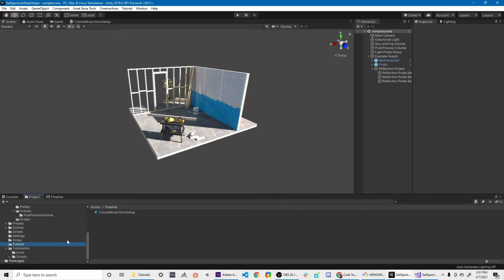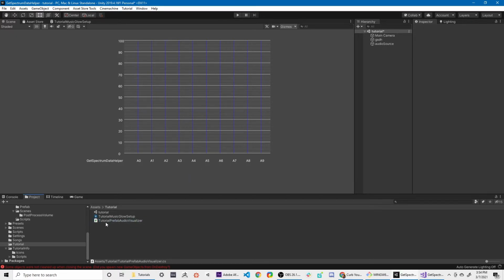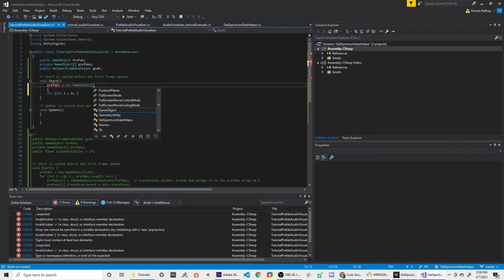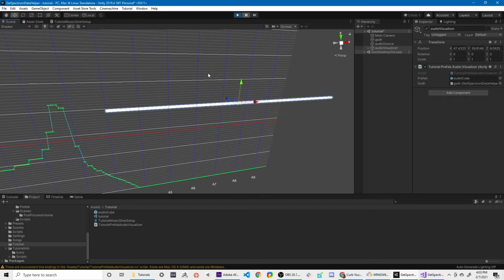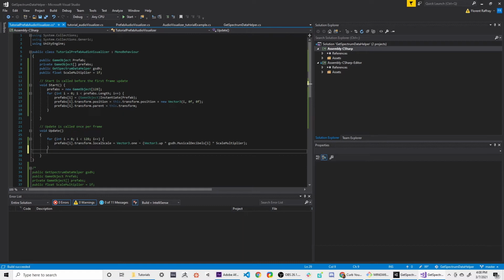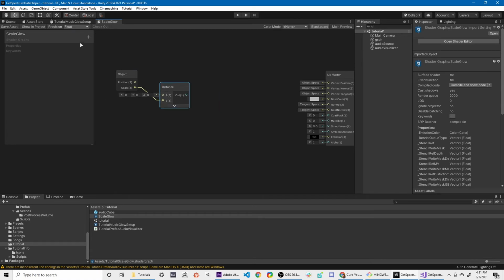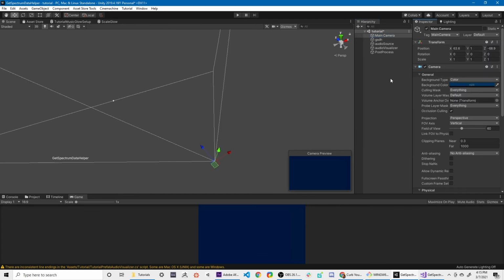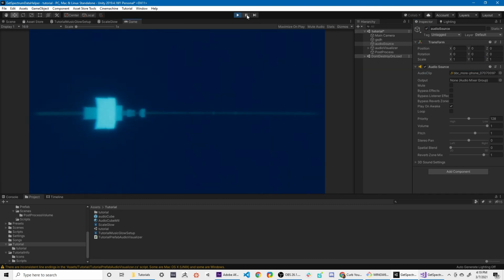GetSpectrumDataHelper - Scripting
In this video we go over how to connect GetSpectrumDataHelper script to scripts of your own by making a small example audio visualizer from scratch.